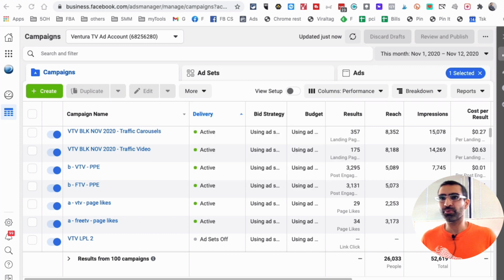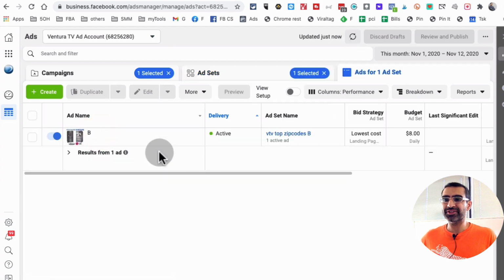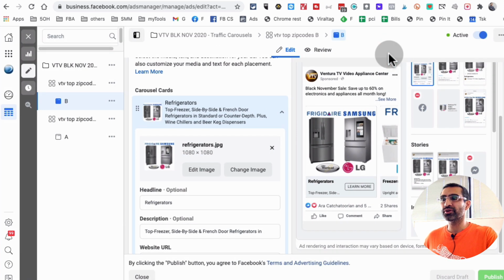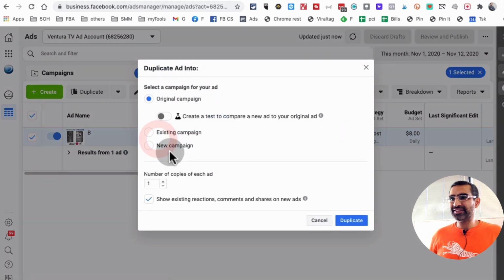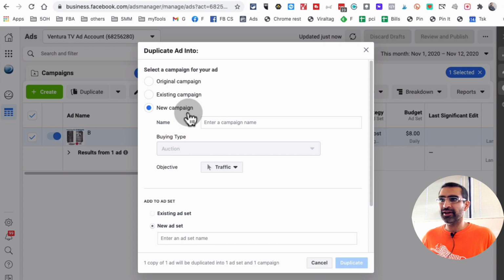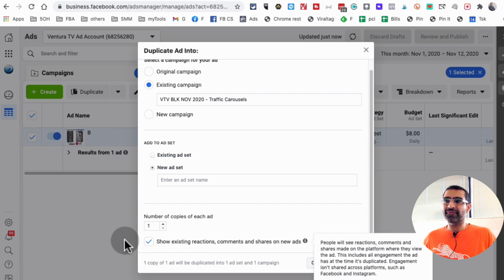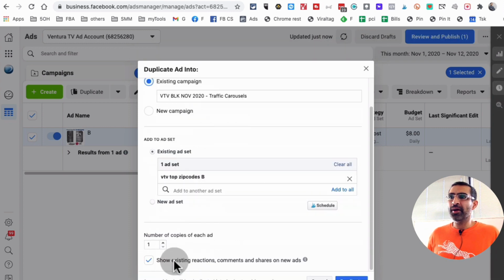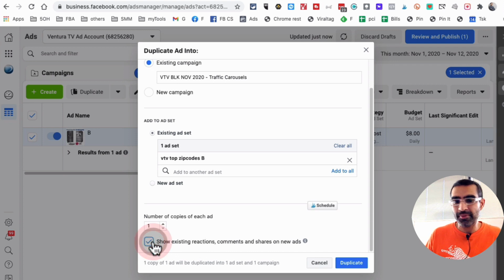How To Duplicate A Facebook Ad Keeping The Social Proof | Facebook Ads Tips For Beginners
In this video we will talk about how to duplicate a facebook ad keeping the social proof. You can retail all the engagement on your Facebook ad and I will show you how. This can help you scale faster and get much better results.